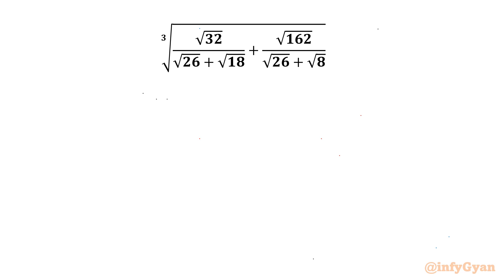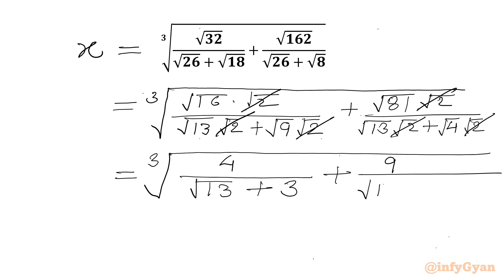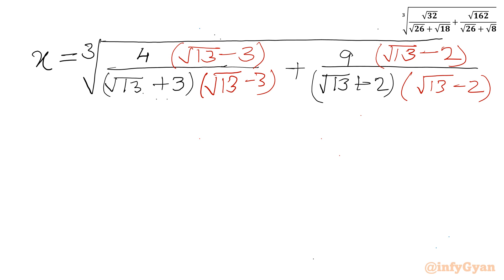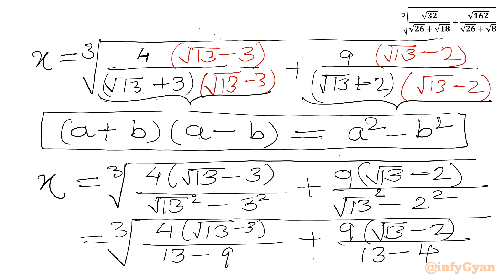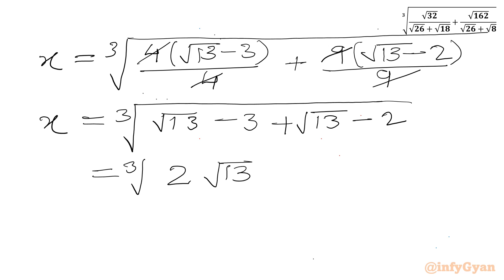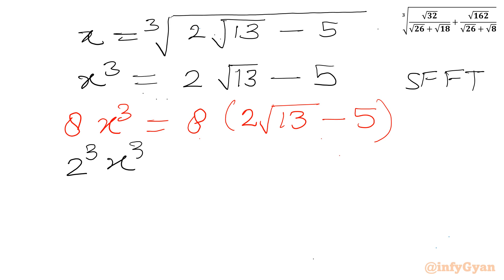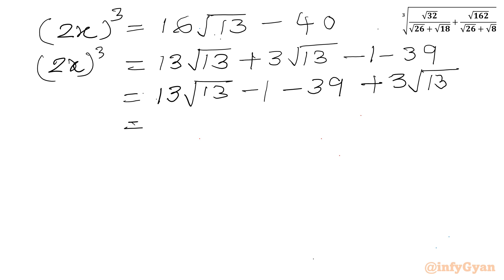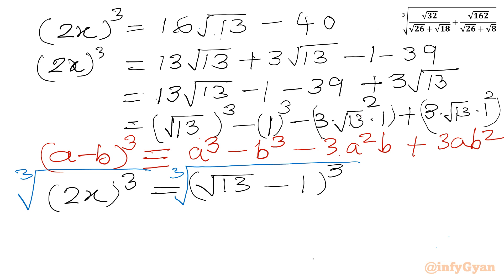Radical Math Hacks Every Student Needs To Know!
In this video, we simplify an amazing algebra challenge from radicals, perfect for those preparing for Olympiads. This problem will enhance the understanding of radical expressions and skills of problem-solving. Watch as we break down the solution step-by-step, providing clear explanations and insights along the way.